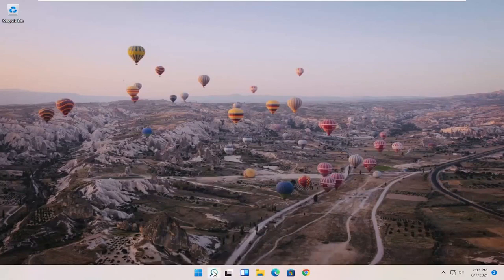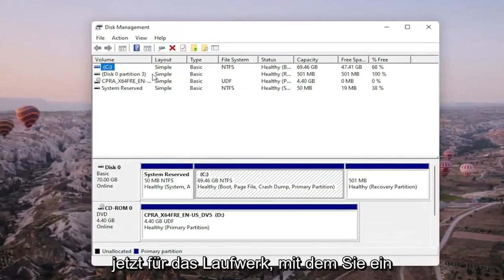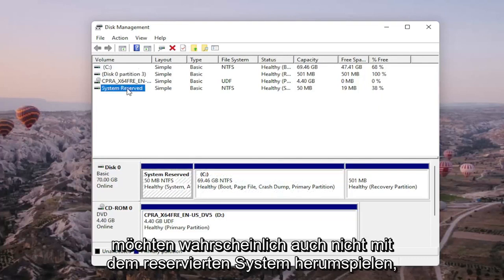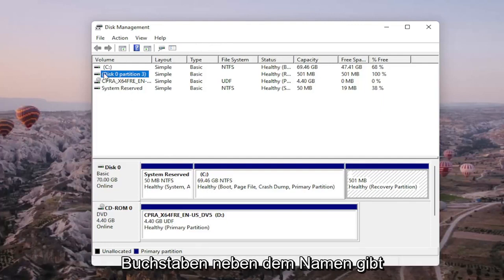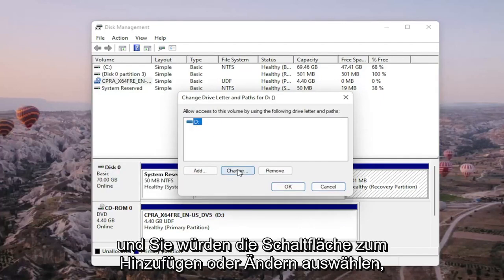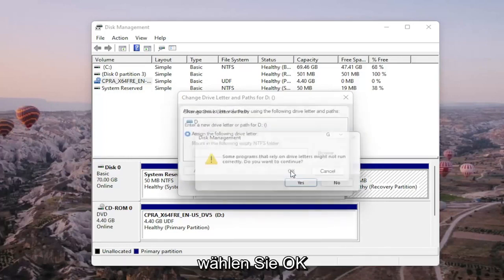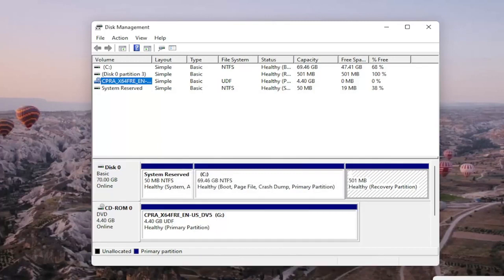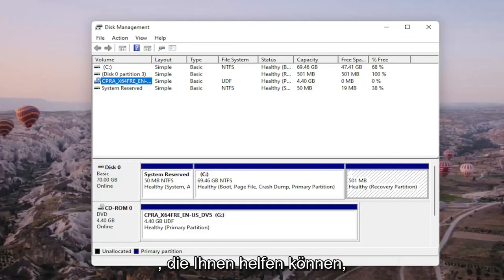Neue Festplatte initialisieren, partitionieren, Volume erstellen formatieren – Windows 11 Tutorial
Windows 11 - So aktivieren Sie neue Festplatten und SSDs, die nicht angezeigt werden

Manchmal schlägt unser PC fehl oder weigert sich einfach, die externe Festplatte zu erkennen, selbst nachdem die erfolgreiche Verbindung bestätigt wurde. Das Problem tritt meistens auf, wenn der Gerätetreiber entweder beschädigt oder veraltet ist. Solche Probleme können ziemlich schwierig zu beheben sein. Sie können Stunden damit verbringen, aber keine Lösung finden. Versuchen Sie diese Problemumgehungen und prüfen Sie, ob das Problem, dass die externe Festplatte in Windows 11/8/7 nicht erkannt wird, behoben ist.

Warum wird meine externe Festplatte auf meinem Computer nicht angezeigt?

Wenn Ihre externe Festplatte immer noch nicht funktioniert, können Sie sie abziehen und einen anderen USB-Anschluss ausprobieren. Wenn es an einen USB 3.0-Port angeschlossen ist, können Sie versuchen, es an einen USB 2.0-Port anzuschließen. Falls es an einen USB-Hub angeschlossen ist, versuchen Sie es stattdessen direkt an den PC und prüfen Sie, ob das funktioniert.

In diesem Tutorial behandelte Probleme:
Festplatte aktivieren windows 11
Zweite Festplatte aktivieren Windows 11
So aktivieren Sie die Festplatte im Bios
So aktivieren Sie die Festplatte Windows 11
neue festplatte aktivieren windows 11
So aktivieren Sie die Festplatte auf dem PC
Festplatte wird nicht angezeigt Windows 11
Festplatte wird nicht angezeigt, aber erkannt
zusätzliche Festplatte zeigt meinen Computer nicht an
Festplatte zeigt keine Datenträgerverwaltung an
Festplatte wird nicht angezeigt Dell
Festplatte wird nicht angezeigt Diskpart
Festplatte wird während der Installation von Windows 11 nicht angezeigt

Dieses Tutorial gilt für Computer, Laptops, Desktops und Tablets, auf denen die Betriebssysteme Windows 11, Windows 10, Windows 8/8.1 und Windows 7 ausgeführt werden. Funktioniert für alle großen Computerhersteller (Dell, HP, Acer, Asus, Toshiba, Lenovo, Samsung und Huawei).